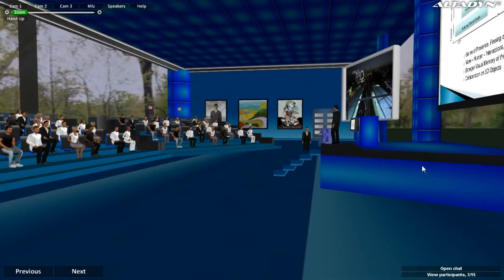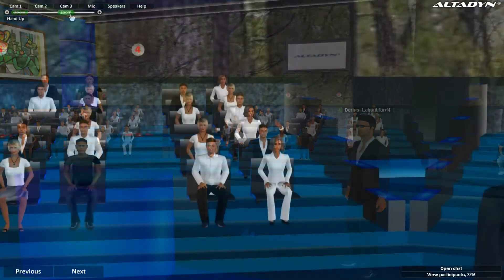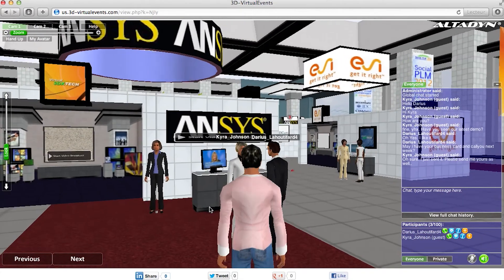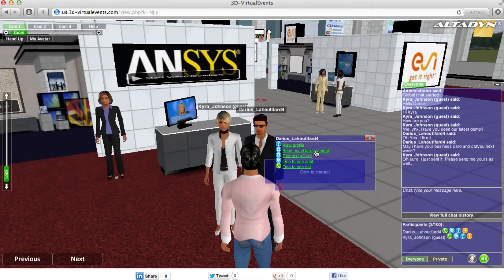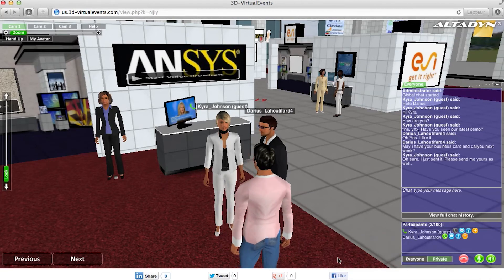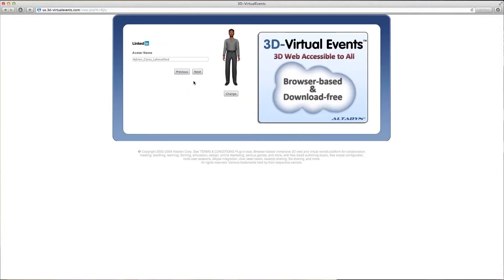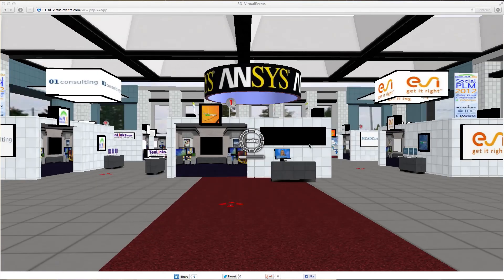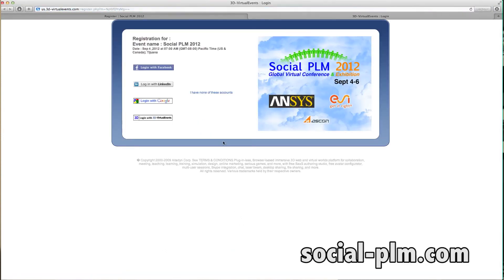Social PLM 2012 - What is it all about?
Social PLM 2012 - Presentation Video for attendees of this Virtual and Global Conference and Exhibition, sponsored by Ansys, ESI-Group and Ascon, with Media Partners including TenLinks, MCAD Cafe, CAO.fr and speakers from Accenture, IDC, CIMData, Autodesk, Dassault Systemes, PTC, Kenesto, Nuage, Vuuch to cover social innovation and social collaboration in CAD/CAM Engineering and PLM in general.